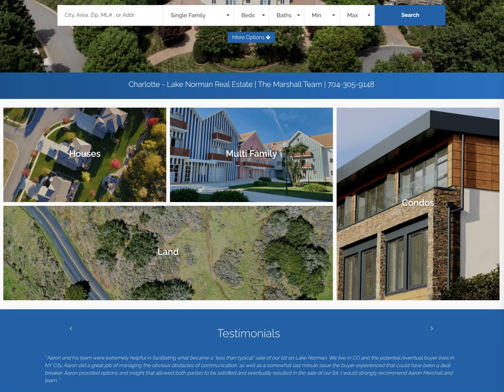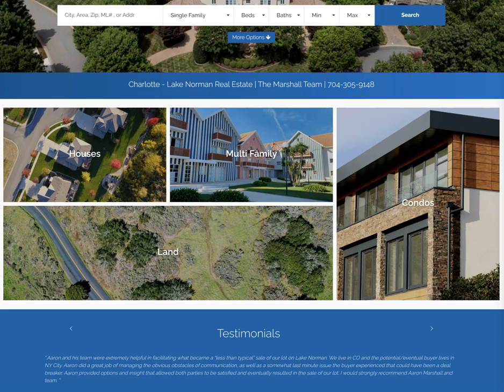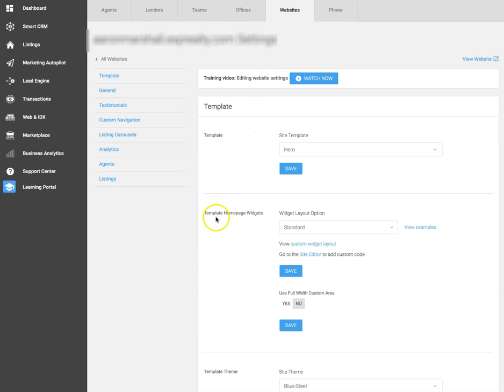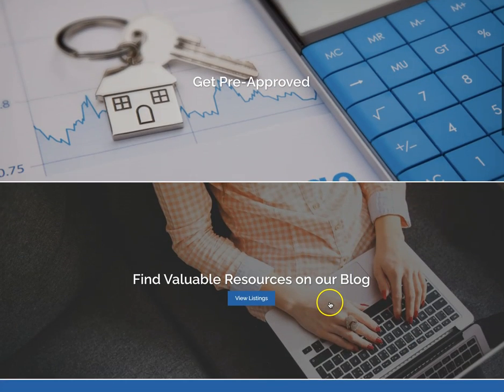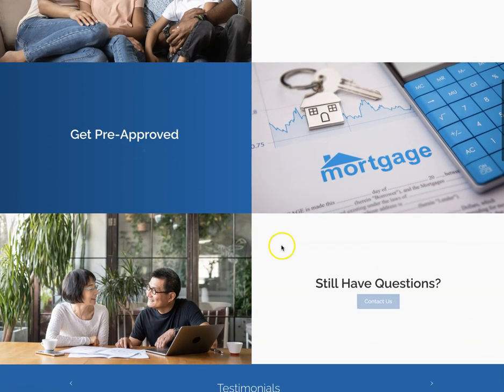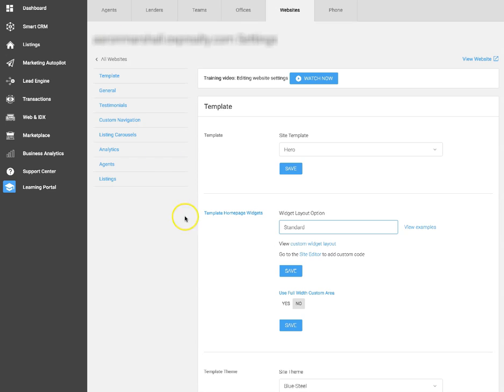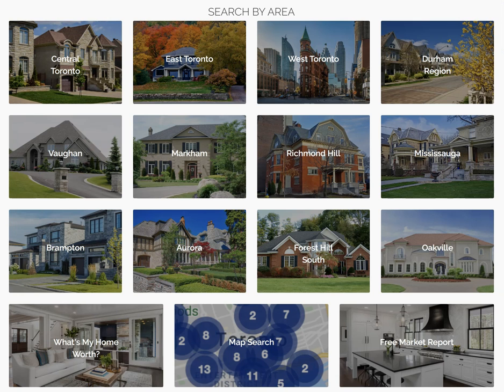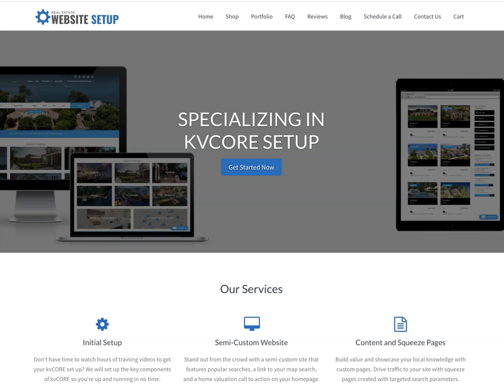Update Your kvCORE Homepage Quickly with New Widgets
kvCORE has added template homepage widget options that will allow you to quickly change the look of the homepage on your kvCORE website. Take a look at the new layouts - Modern, Luxury, and Modern side-by-side and learn how to change the layout on your kvCORE website. for help with kvCORE setup and kvCORE website customization.